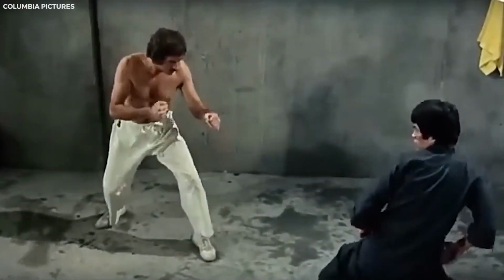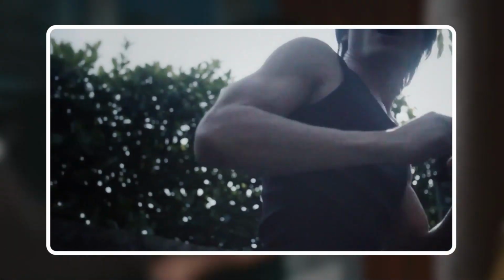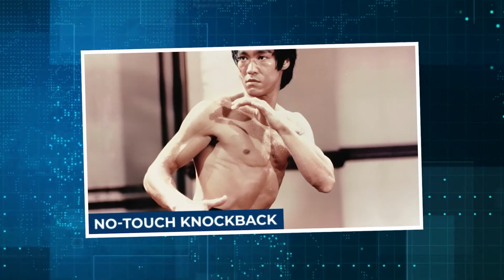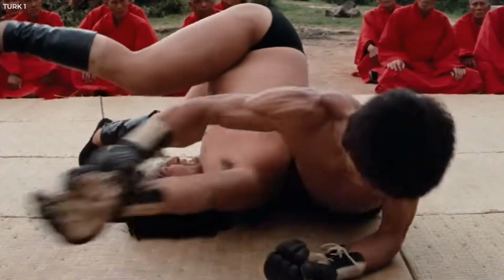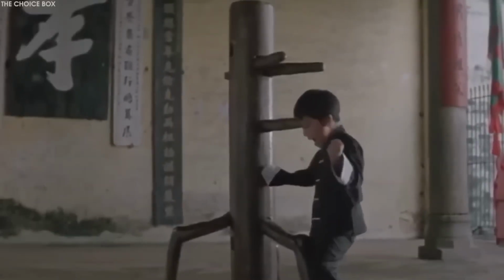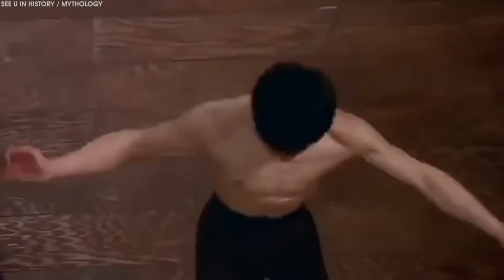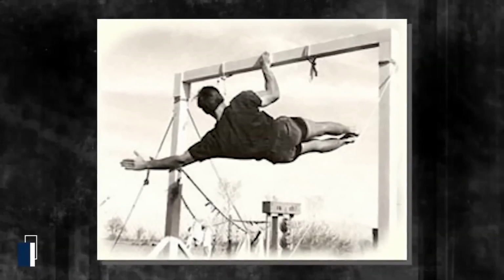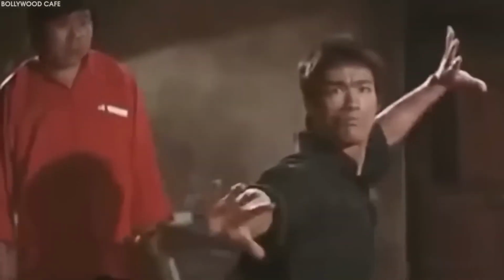50 Superhuman Bruce Lee Moves that Shocked the World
50 Superhuman Bruce Lee Moves that Shocked the World

Bruce Lee was more than just a martial artist - he was a phenomenon. His lightning-fast speed, powerful strength, and impressive skill seemed almost superhuman. With a career that spanned movies, TV, and real-life competitions, Lee's impact on martial arts was immense. How did one man change the game forever? What secrets lay behind his awe-inspiring technique? Let's explore 50 amazing moves from Bruce Lee that stunned the world.

Welcome to the “Nature Discoveries” channel! Our mission is to provide viewers with a deeper, more immersive understanding of various religious and spiritual teachings. We strive to educate and enlighten people from all walks of life by presenting these messages in a cinematic and accessible format. We also aim to make our content inclusive by providing professional transcription services, ensuring that those with hearing disabilities can fully engage with our material.

The videos have no negative impact on the original works.
The videos are used for educational and informational purposes.
The videos are transformative in nature.
We use only the audio component and minimal video footage as needed.

• Content Context: This video includes discussions of diverse religious beliefs and spiritual concepts that are interpreted and presented based on various sources and interpretations. The content is provided for educational and informative purposes and should not be considered as absolute truths or definitive representations of any faith.

• Intention of Content: 'Enlightened Perspectives' does not intend to defame, slander, or discredit any religious beliefs or practices. The information is presented to encourage thoughtful discussion, reflection, and understanding among viewers.

• Non-endorsement of Violence: 'Enlightened Perspectives' explicitly does not condone or promote any violent actions related to religious or spiritual beliefs. Any mention of such actions is solely to provide context and explore historical or current implications.

Our channel is independent and not associated with any specific religious organization or figure. Our content is crafted for educational and entertainment purposes, based on a blend of factual information, interpretations, and theoretical perspectives. We may use AI models to assist with video production and publishing processes to enhance our content.

Thank you for joining us on this journey of discovery and understanding.